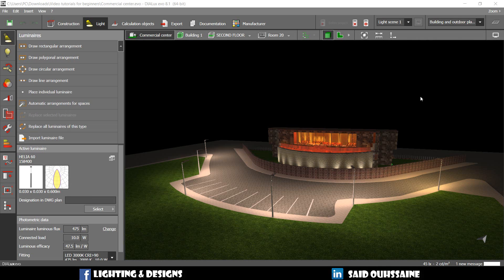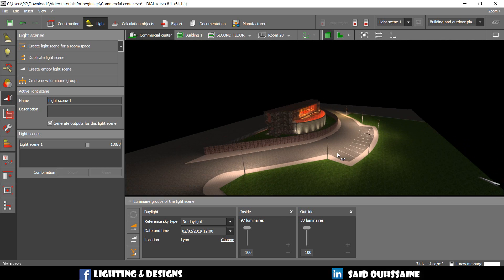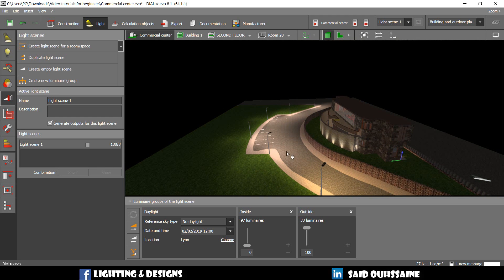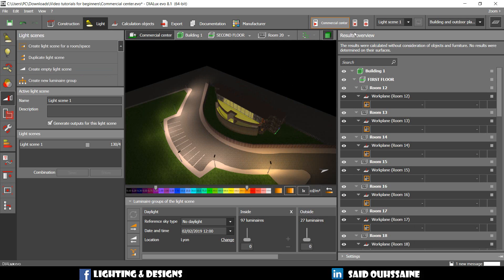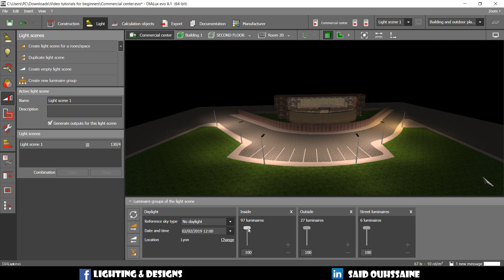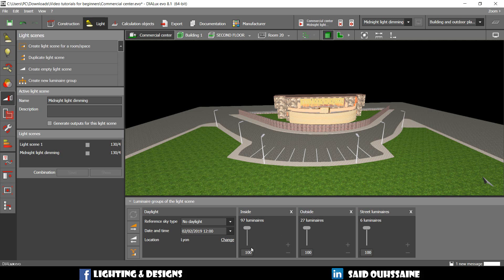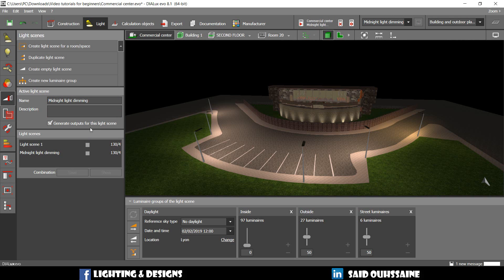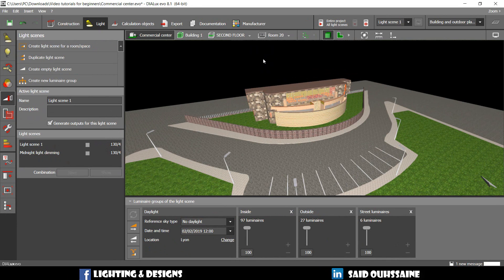18 Dialux evo for beginners : Light Scenes ( Light Dimming )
Teaching you how to get started in Dialux evo.

16 Dialux evo for beginners: Lamps (Photometric quantities)